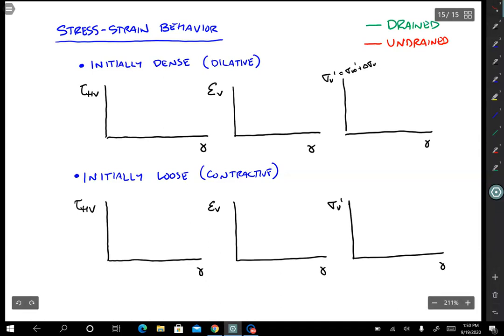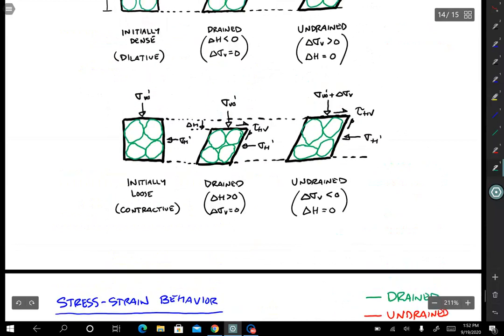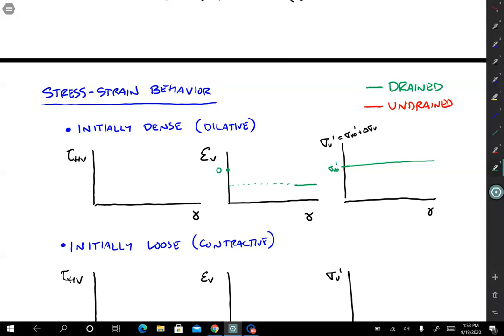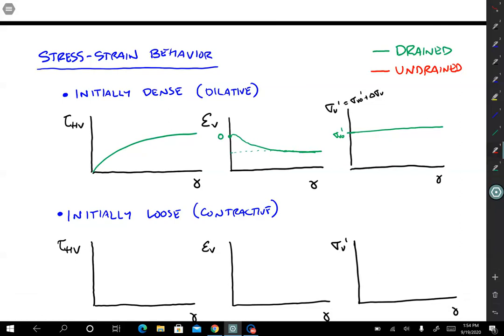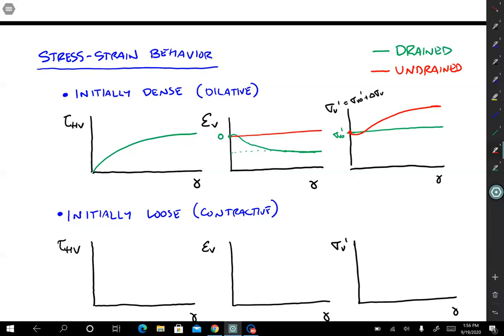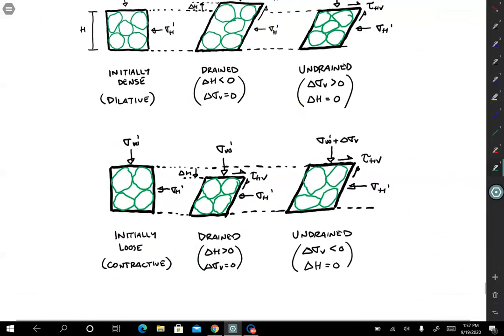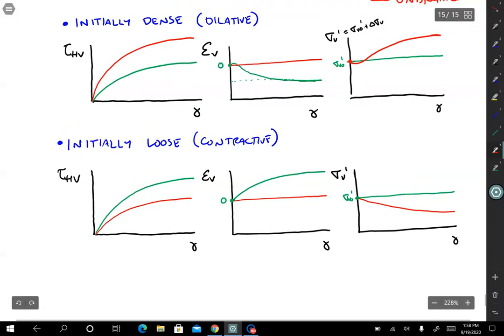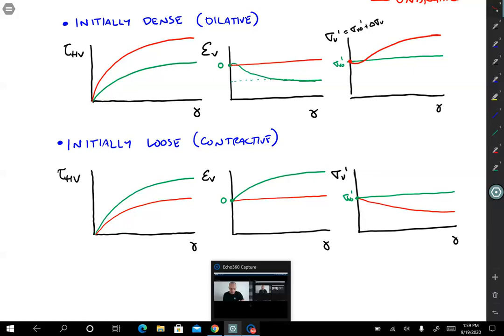Drained And Undrained Loading, Part 2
Shear stress, volumetric strain, and vertical effective stress for drained and undrained direct simple shear tests on soils that are initially dense (dilative) and initially loose (contractive).